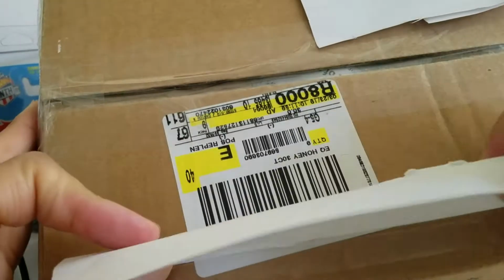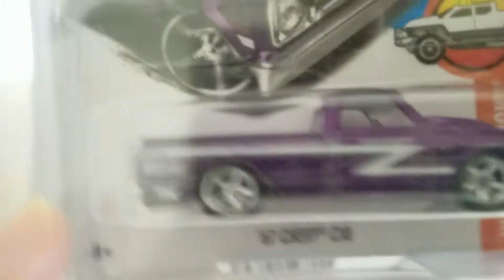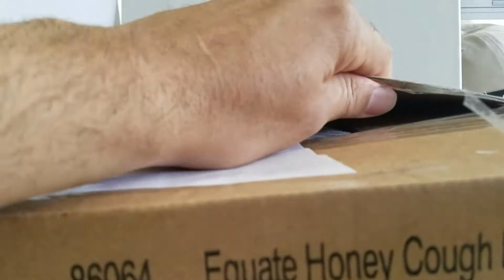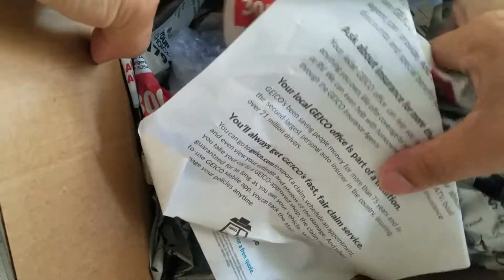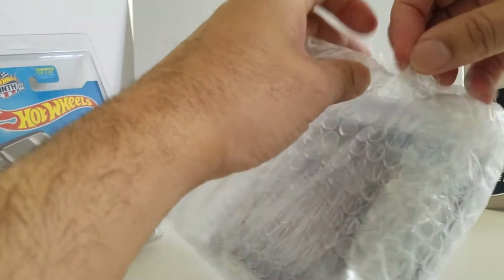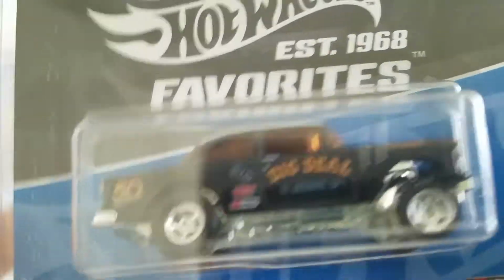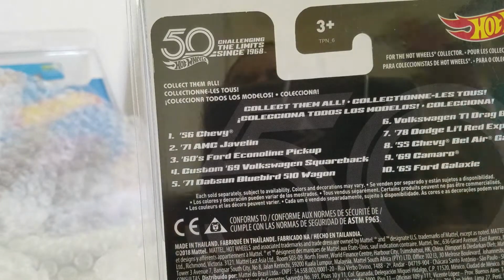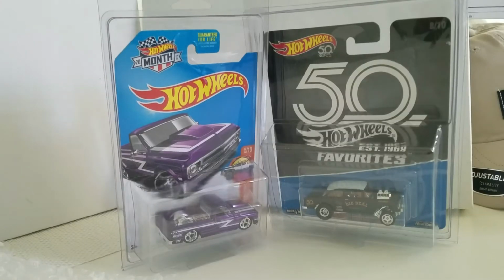"Unboxing" New Hot Wheels Special car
In this video we go hot wheels matchbox toy cars hunting . As always, we also look for matchbox and any other interesting toys to collect.